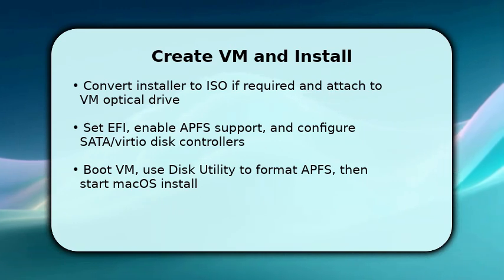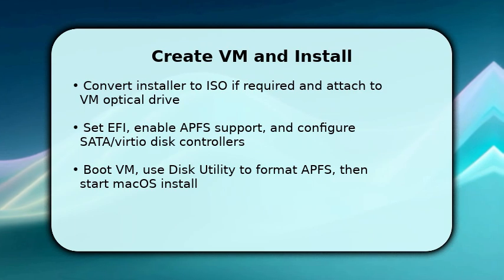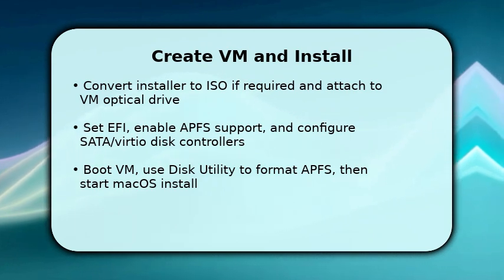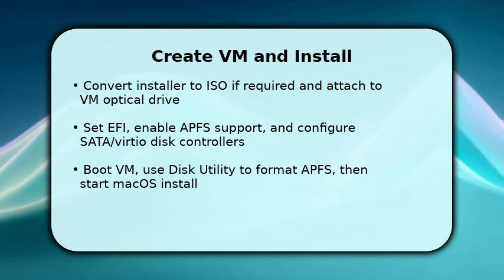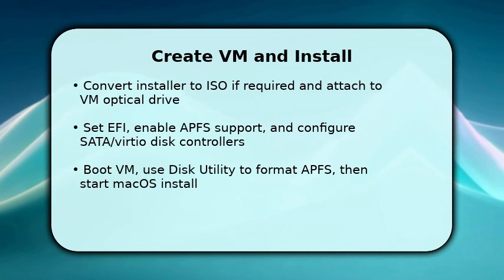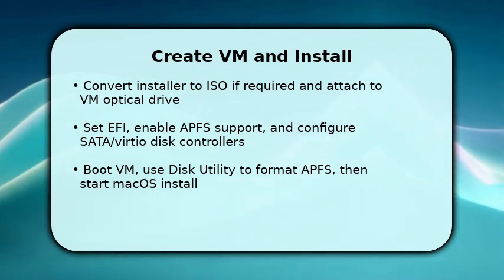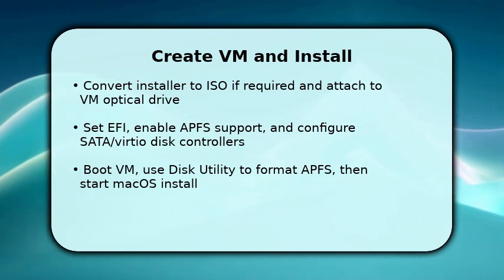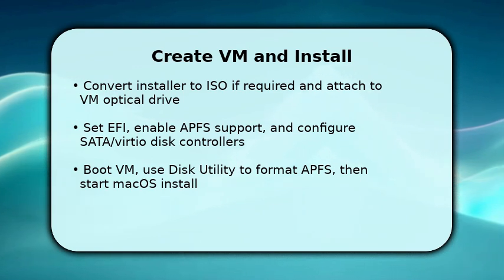How to Get Macos on Vm (updated)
How to Get Macos on Vm (updated) | 🔒 Surfshark VPN Deal — Stay private and secure. $1.99/mo + 3 Months Free ▸

Discover the latest techniques for installing macOS on a virtual machine. This comprehensive guide covers essential tools, compatibility checks, and step-bythy instructions to ensure your setup is successful.

installing macOS, virtual machine, VMware, macossetup, compatibility check, Guide for VM installation, Step by Step Installation of Mac OS on a Virtual Machine, Virtualize Apple Silicon M1 chip with Parallels Desktop, Running Big Sur or Monterey in VM